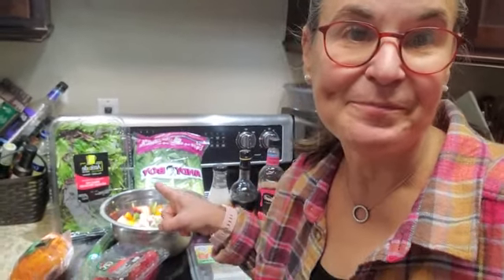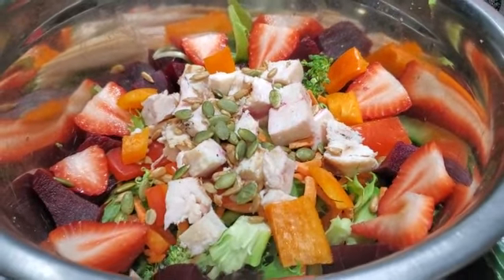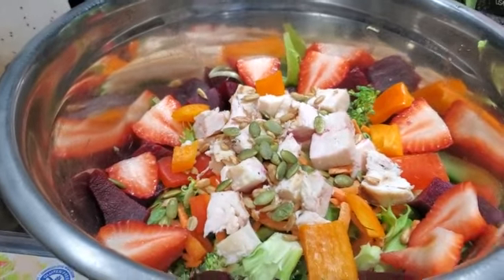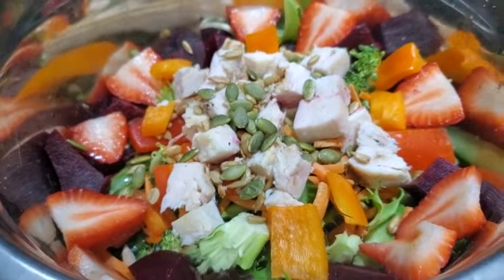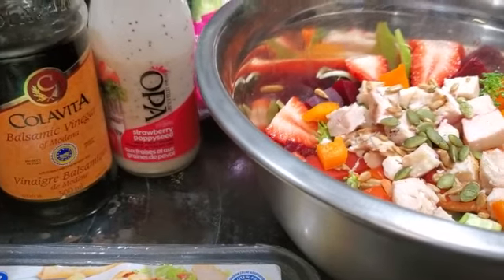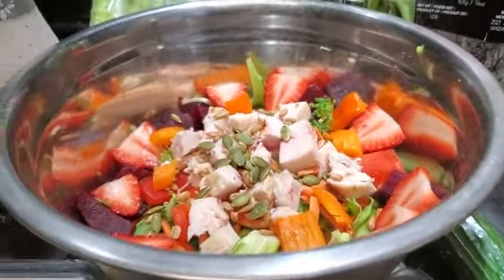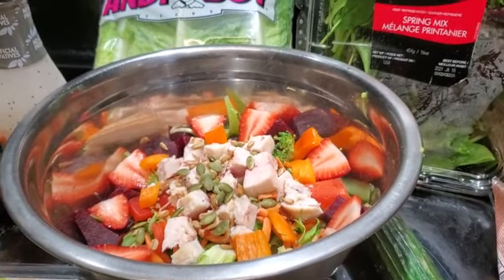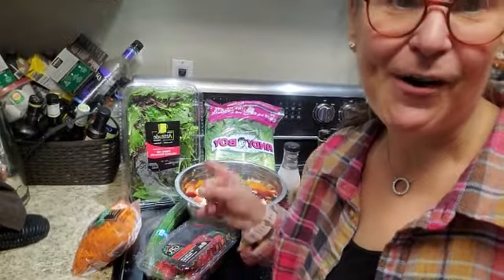Healthy Strawberry & Chicken Salad By Risa Weiner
It means so much to me and I really appreciate it!!

As you know for those who follow me is that I absolutely love my Big Beautiful Salads!! And it's true when they say we eat with our eyes! In fact I think I might start calling them that!!🤣

This is another super easy, versatile, satisfying and delicious lunch, brunch, dinner or snack option!

This is only 1sp on WW Blue and Purple Programs And 2sp on WW Green !
But that depends on what you add!!! And check  your nutritional information!!!

Ingredients:
1/2 pkg or 1 cup of chicken meat or any leftover bbq chicken or cooked chicken
1 cup or more Spring Mix ( can use spinach or kale or all 3!)
1 cup of Romaine lettuce or more
3 tbs or more of cucumbers
2 tbs or more shredded carrots
1big or small beet (optional)
4 or more strawberries
2 to 3tbs broccoli
red, yellow, green, orange peppers ( any or all 4) 2 to 3 tbs or more
Sprinkle of sunflower, pumpkin seeds optional
1 tbs or more Lite house OPA Strawberry Salad Dressing or any other low fat dressing
( balsamic vinegar and sugar free syrup is delicious) and use some Lemon juice of you want so you use less dressing!

Optional:
Add any veggies
Add low fat cheese
Add nuts
Add c raisins
Add dried fruit

But. account for the smart points on WW!!!

Directions:

Find a large bowl!

Chop up all your veggies ,beets and strawberries
Add lettuce to a large bowl
Add all other ingredients and arrange it like mine to make it look pretty!!!😜

Add your favorite dressing!!! Enjoy!
Eat right away or keep it in your fridge up to 2 days in a sealed container!!!